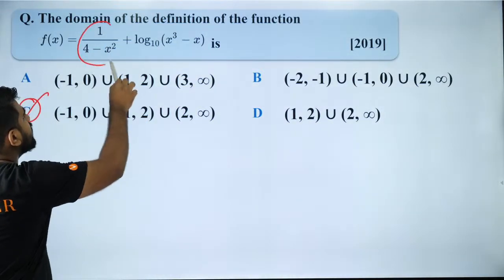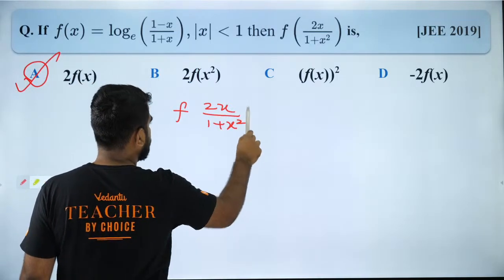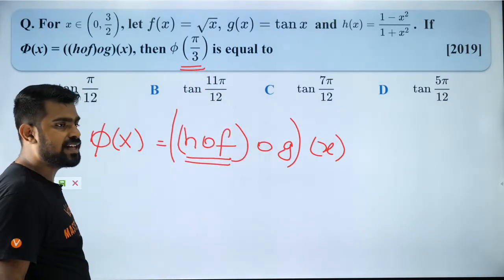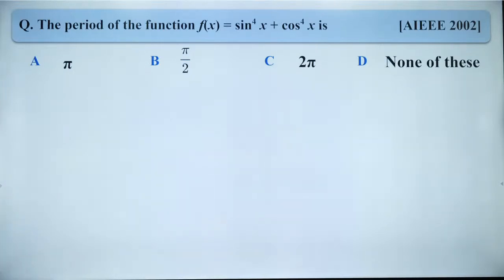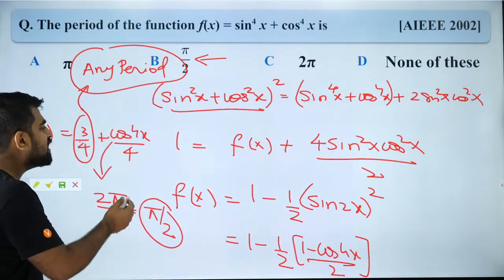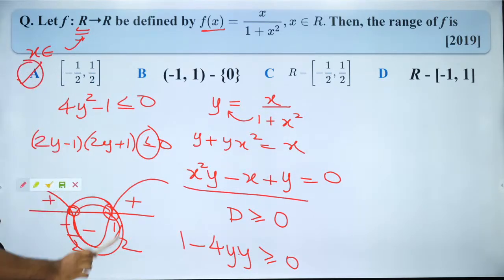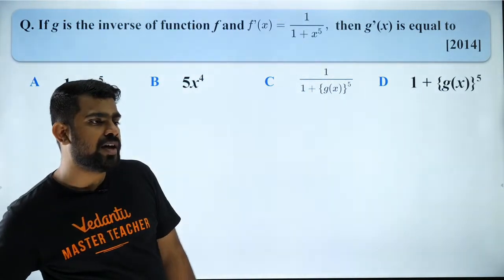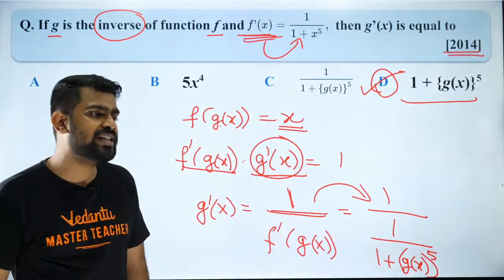Best of the JEE Mains - Functions (PYQ) | JEE Sprint 2021 | Previous Year Question | Vedantu Enthuse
Best of the JEE Mains - Functions previous year JEE Mains questions | JEE Sprint | JEE 2021 | JEE Main Previous Year Questions | VedantuJEEEnthuseEnglishwith your favourite Shimon Sir. Functions (PYQ) session will help you to get more marks in JEE Maths. You can now watch today's session of Functions IIT JEE Questions | Functions JEE Mains Questions pdf | Functions JEE Questions | JEE Maths | JEE English | JEE Sprint | Online Classes for JEE | Vedantu JEE Enthuse English | Functions Previous Year Questions JEE Mains.

➡️ Topics Covered in this Session:
♦  Functions IIT JEE
♦ JEE Sprint | Functions previous year questions jee mains
♦ Best of the JEE Mains - Functions PYQ
♦ Functions JEE Maths

Let us know if you come across any doubts 🤔 in today's Session "Best of the JEE Mains - Functions PYQ | JEE Main Previous Year Questions - JEE Sprint 2021".